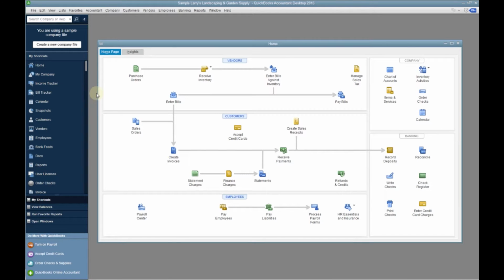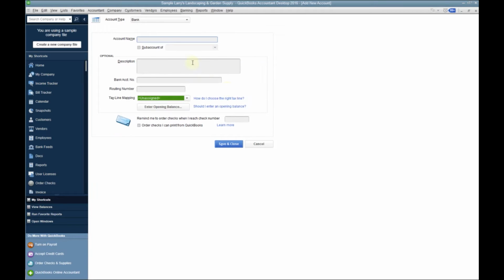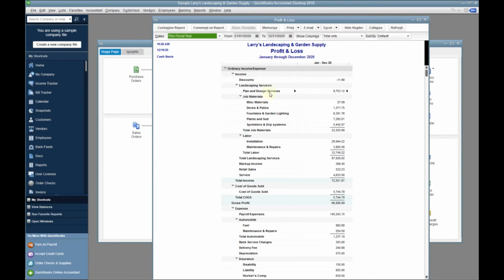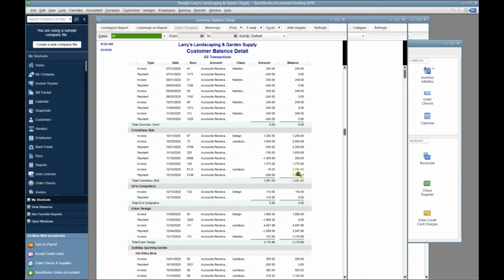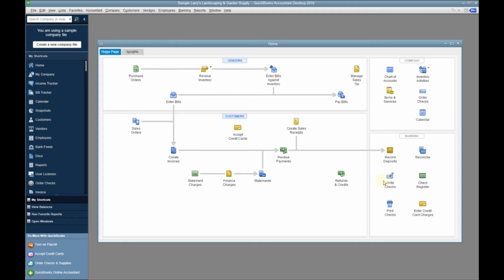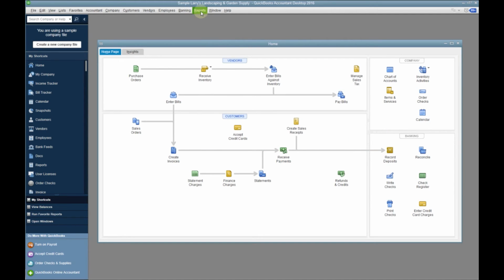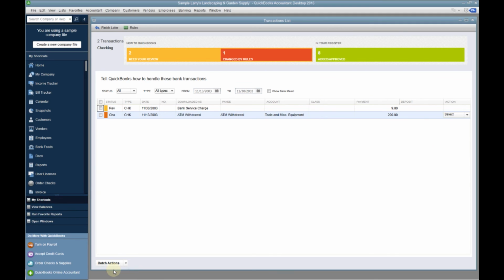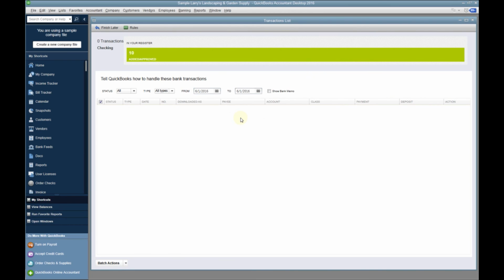QuickBooks 2016 Introduction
This video is an introduction to QuickBooks 2016 and discusses the chart of accounts, check writing, bank reconciliation, and more. We offer services to businesses and individuals including but not limited tax preparation, bookkeeping, and QuickBooks training. for more information.